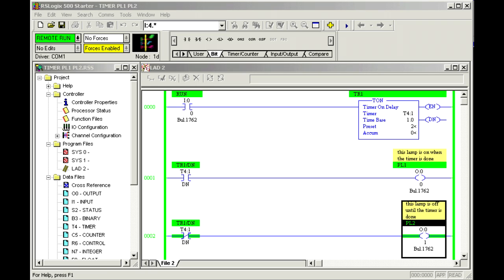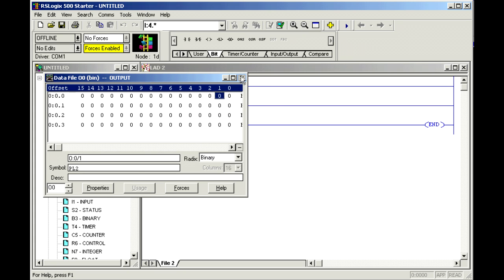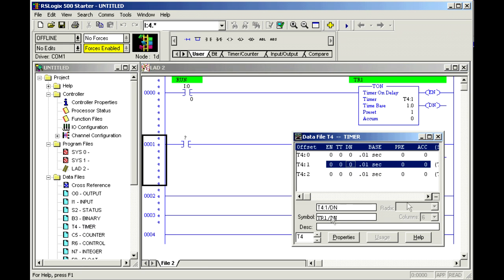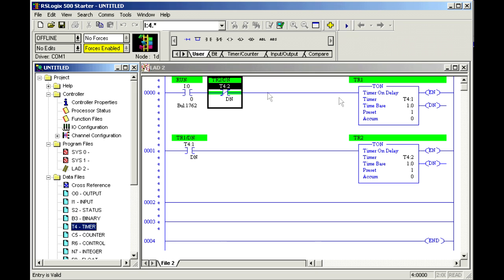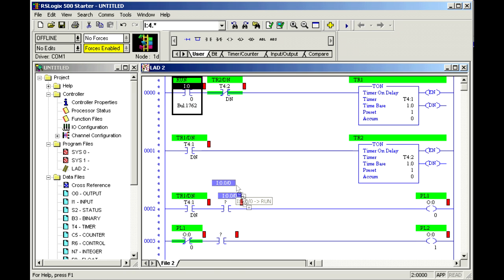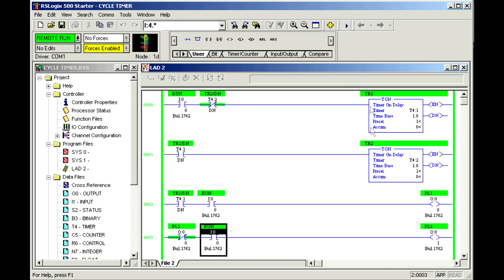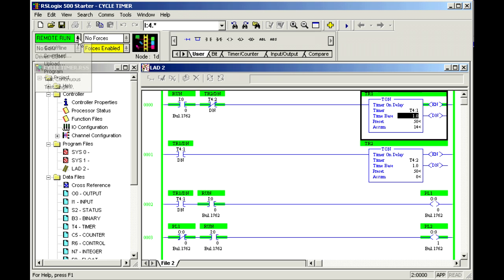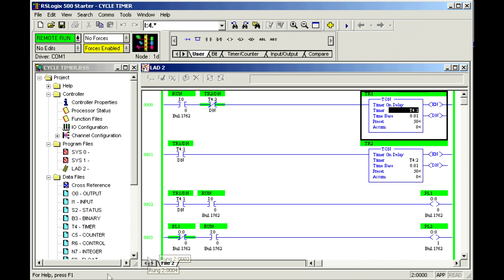cycle timer.mp4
This shows how to create a cycle timer in RSLogix500 using two TON timers.